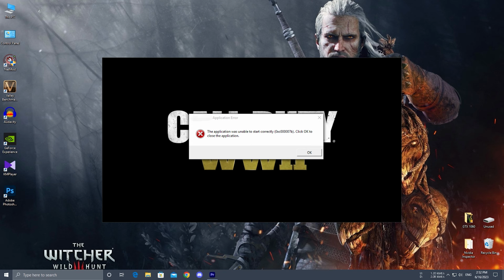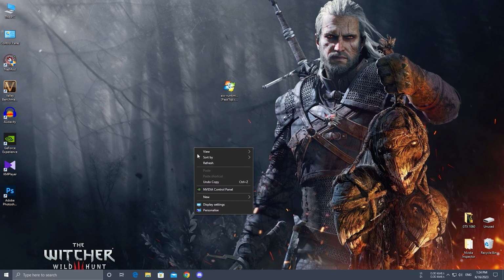Solve Application Error 0xc00007b FAST -- No Tech Skills Required!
Hello friends! Thanks to all who visiting my YouTube channel. In this channel, I will bring you online games, game walkthroughs, graphics comparisons, game bug fixes, and other things.

In this video, I'll show you how to fix Application Error (0xc00007b) in Call of Duty WWII. This error can sometimes occur when you try to start the game, and it can be very frustrating.

I'll show you how to fix the error and get your game playing again in no time. If you're having trouble starting your game, be sure to watch this video and I'll help you get back into the action quickly!